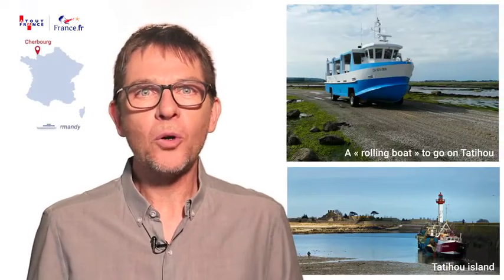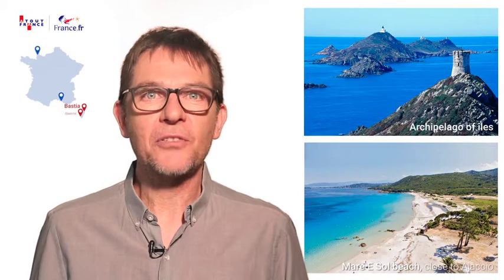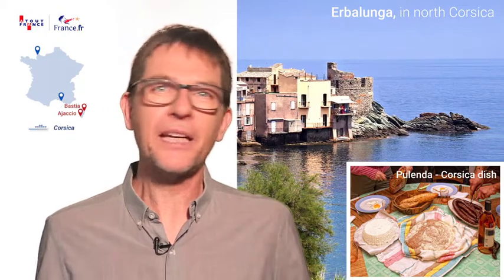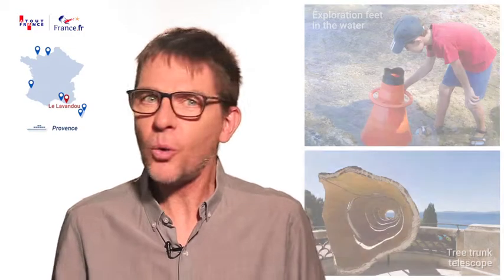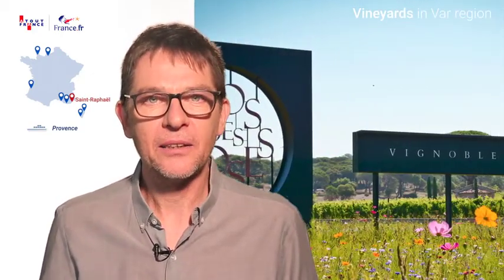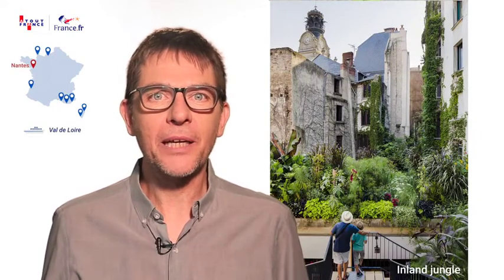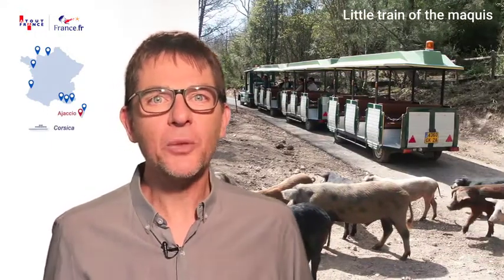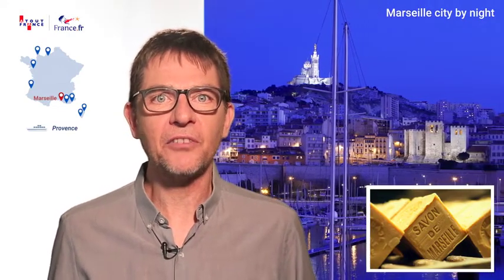Cruises in France - Families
Présentation de la France en tant que destination Croisière pour les familles, destinée aux professionnels du voyage britanniques et américains.
Réalisée par le Groupe de travail Croisière d'Atout France.